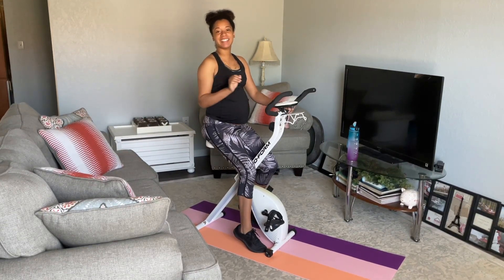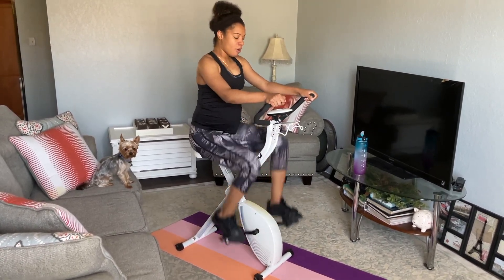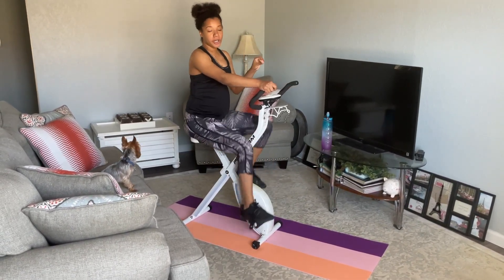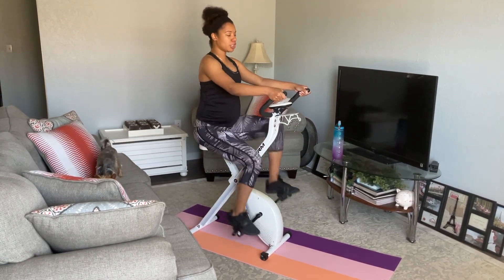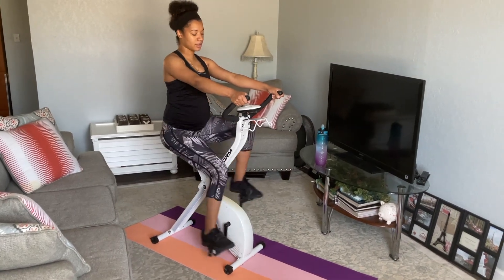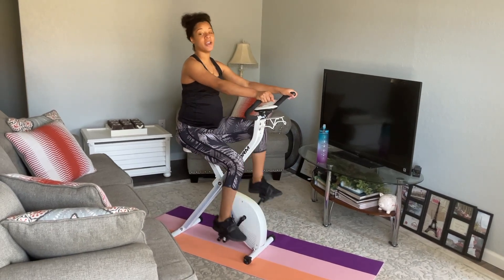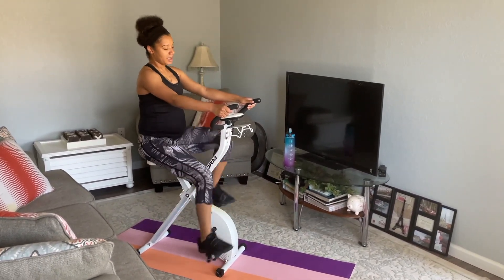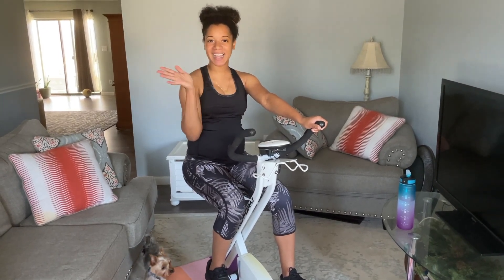10 Min HIIT Beginner Bike Workout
This workout is great for anyone trying to develop some sort of cardio into their workout routine. If you have a bike you can easily begin to gradually workout longer and longer. HIIT on the bike is super fun and will help you reach your fitness goals!